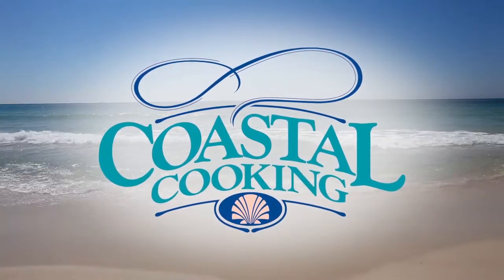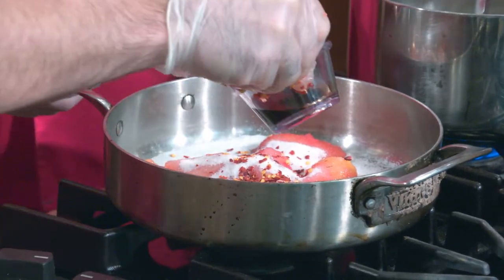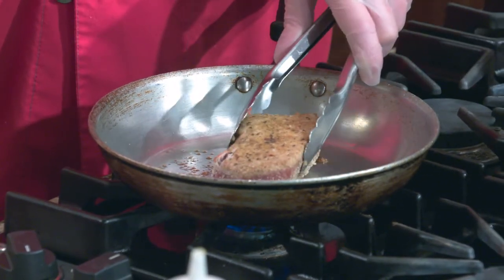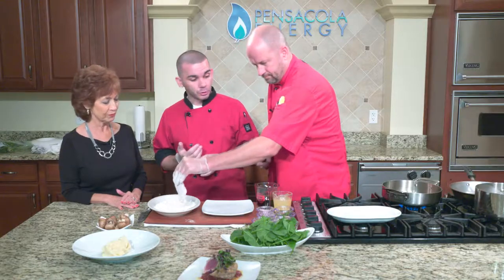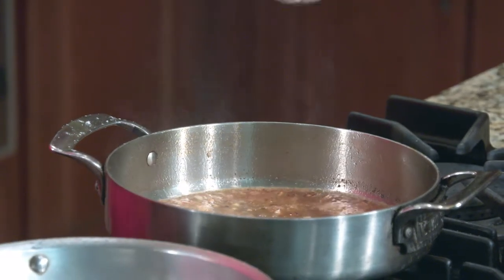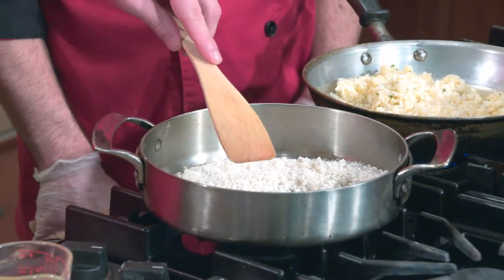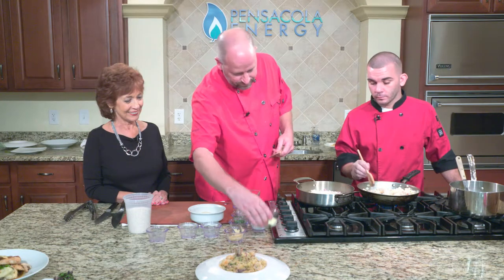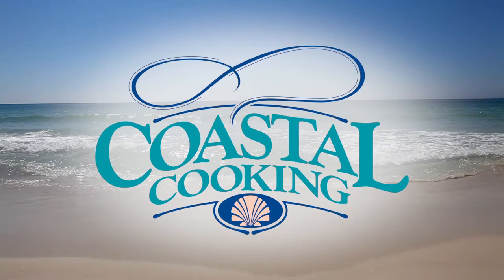Coastal Cooking with VPauls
Watch as Chef Kendrick Hobbs prepares the following tasty dishes:

- Seafood Risotto
- Chicken Marsala
- Porcini Encrusted Tuna with Tomato Jam

Provided by Pensacola Energy